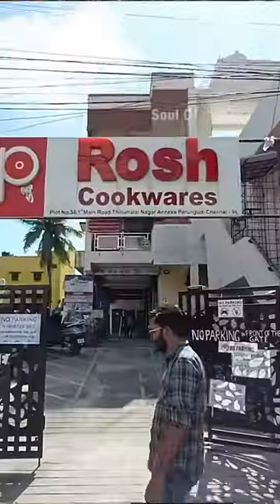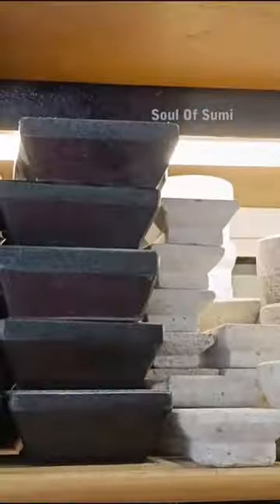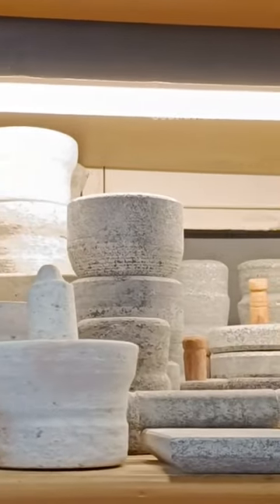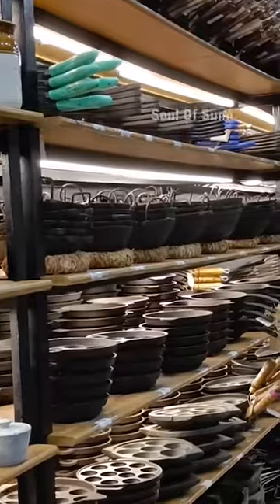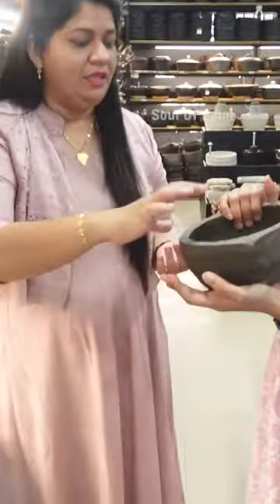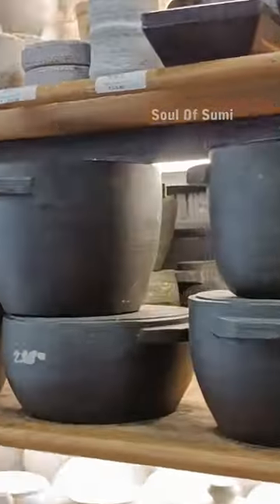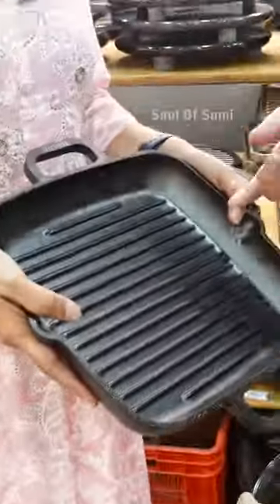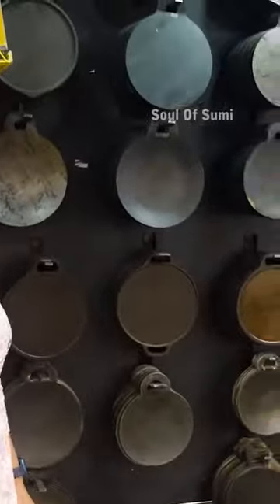Traditional Cookware | Organic and best cookwares | Rosh cookware | Soul Of Sumi